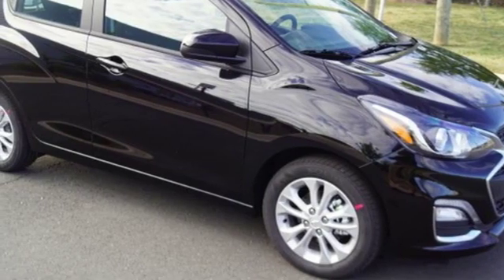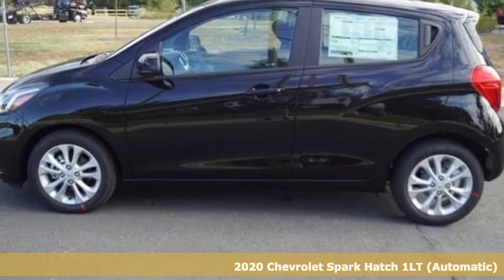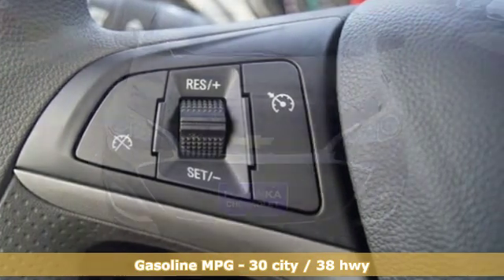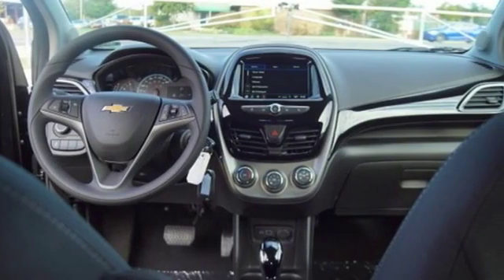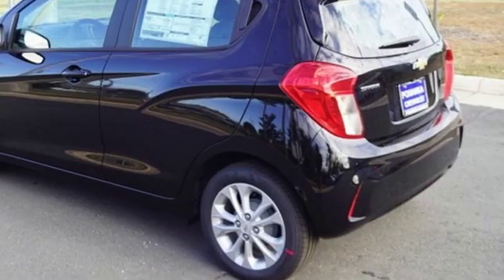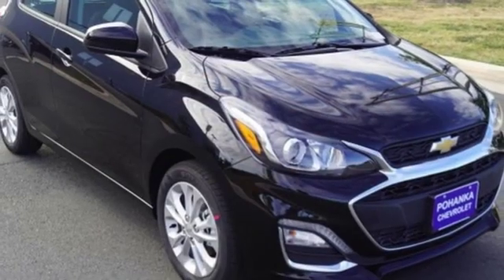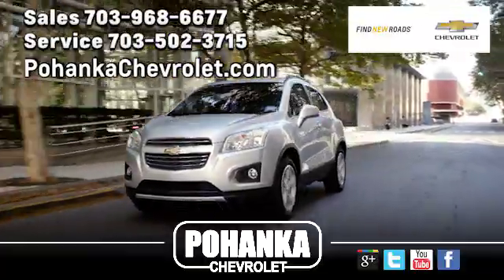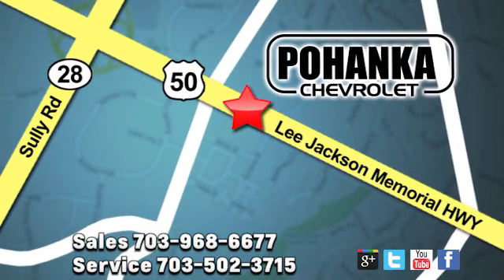New 2020 Chevrolet Spark Manassas VA Chantilly, MD CLC412706 - SOLD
Year: 2020
Make: Chevrolet
Model: Spark
Trim: 1LT
Engine: 1.4L DOHC
Transmission: CVT
Color: Black
Interior: Jet Black/Dark Anderson Silver Metallic
Stock #: CLC412706
VIN: KL8CD6SA8LC412706
New Price! Silver Metallic 2020 Chevrolet Spark 1LT FWD CVT 1.4L DOHCbrbrLocated right next to Dulles International Airport on Route 50 in Chantilly, Fairfax VA. Recent Arrival! 30/38 City/Highway MPG Price includes: $750 - GM Consumer Cash Program. Exp. 10/31/2019

Address:
13915 Lee Jackson Hwy